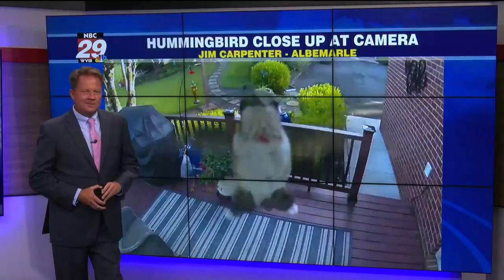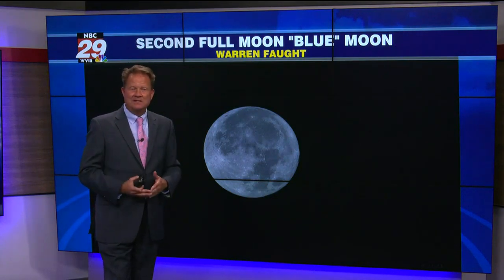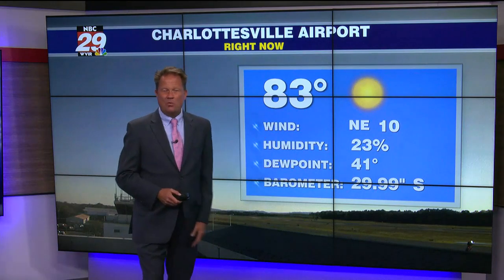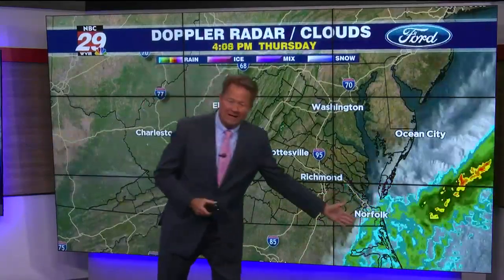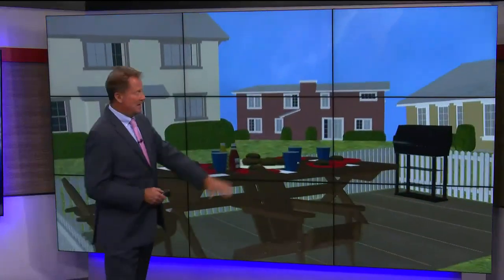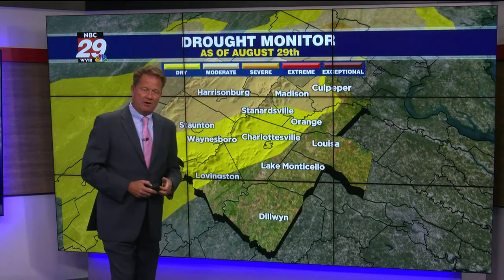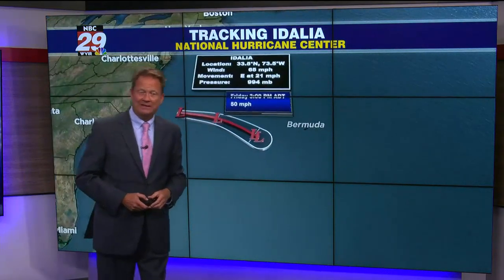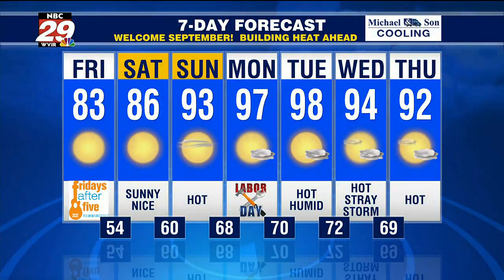Eric Pritchett - NBC29 Weather 6 PM August 31, 2023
Beautiful Friday and Start to September and the Labor Day Weekend